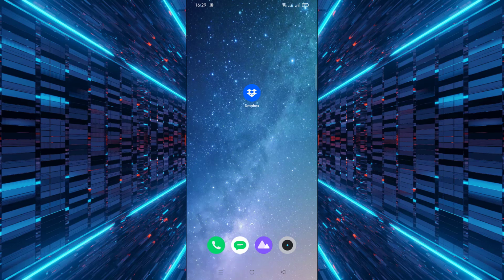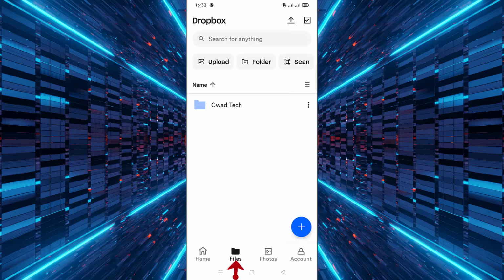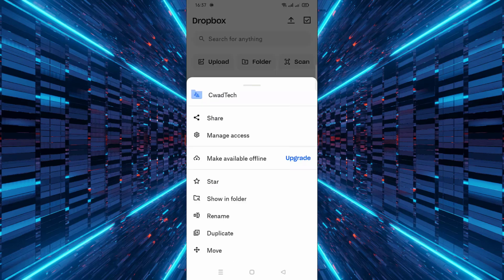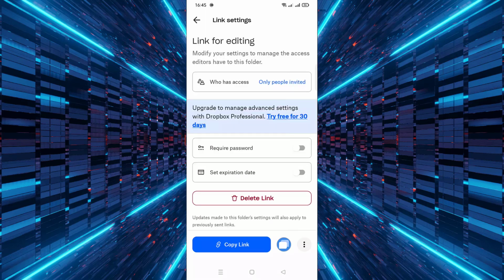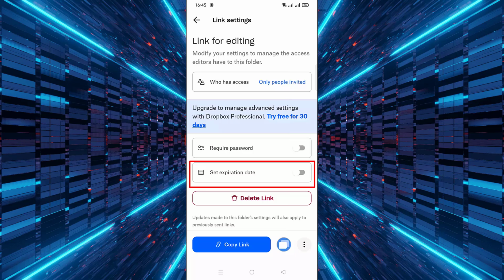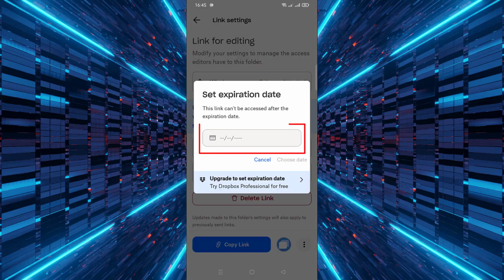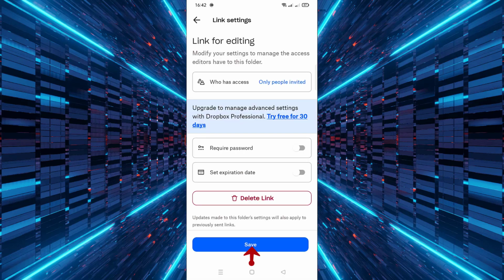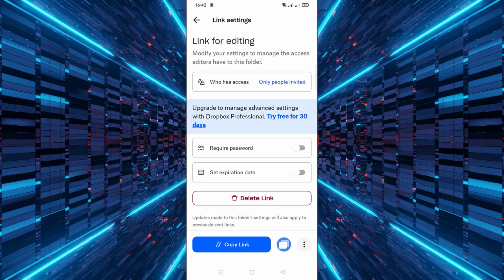How to Set Expiration Date for Dropbox Folder Link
Learn how to set an expiration date for your Dropbox folder link using the Dropbox mobile app. 🔒

Managing Dropbox shared links helps keep your files secure and limits access after a specific time. ⏳

This tutorial covers Dropbox Professional features including link expiration and sharing settings. 💼

Protect your sensitive files by controlling how long others can access your shared folders on Dropbox. 🗂️

Keep your data safe with easy-to-use Dropbox folder link expiration options on your phone. 📱

If you want to improve your Dropbox file sharing security, this video is perfect for you. 🔐